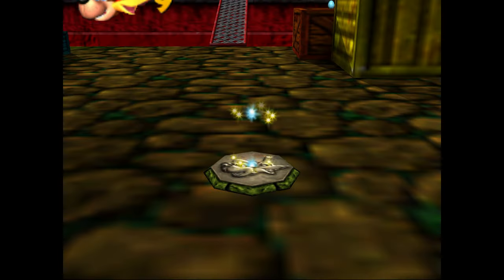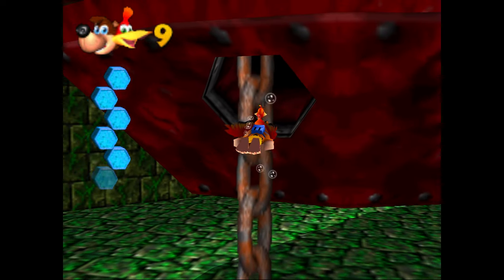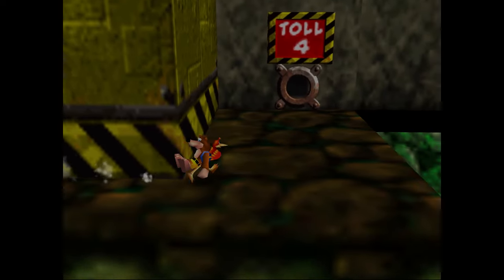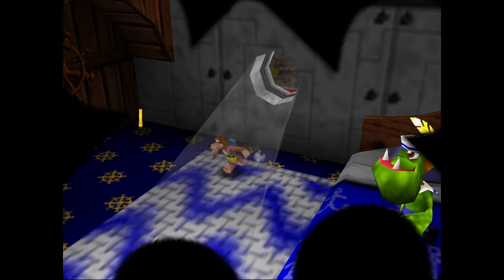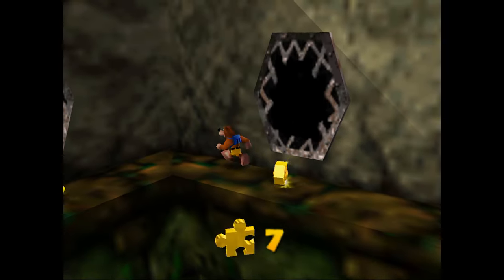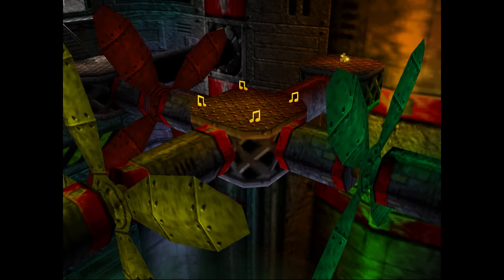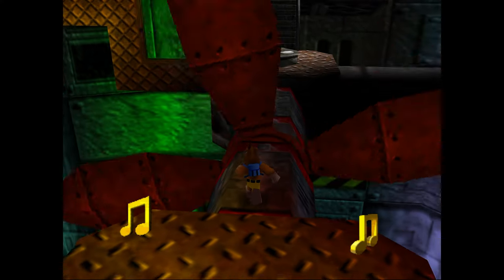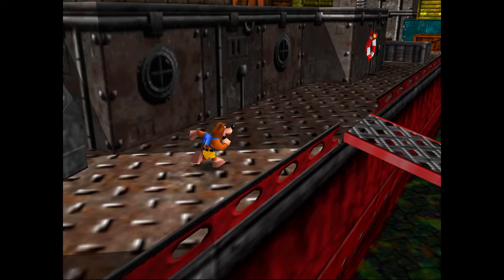How to Collect all Jiggies in Rusty Bucket Bay - Banjo Kazooie Complete Jiggy Guide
Time to collect Jiggies on Rusty Bucket Bay. This level is probably the hardest to collect them all on because of the oily water and engine room. In this video I'll take an in depth look at every single one so watch close to see how to collect them all as safe as possbile.